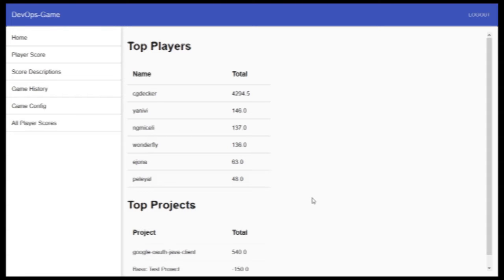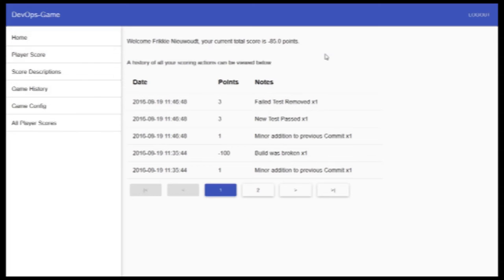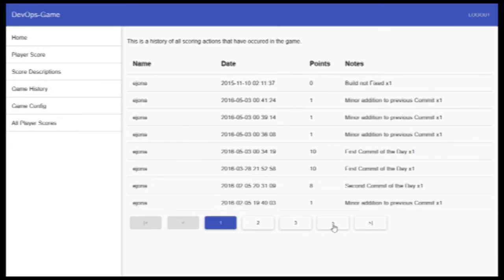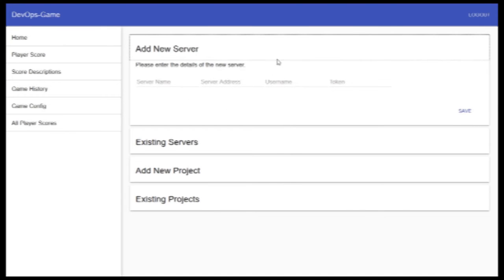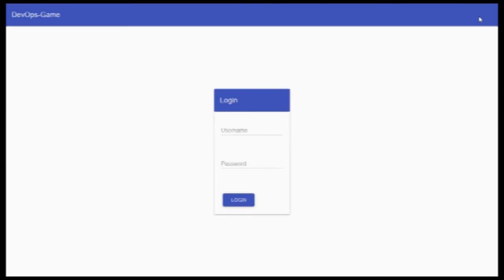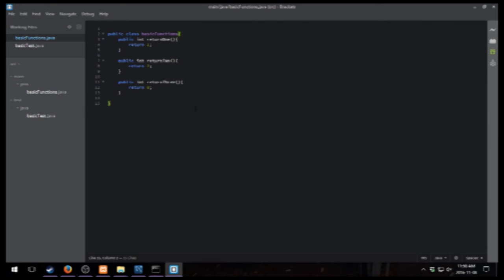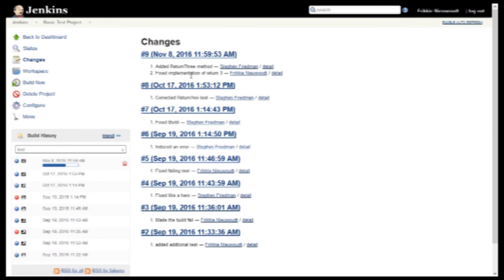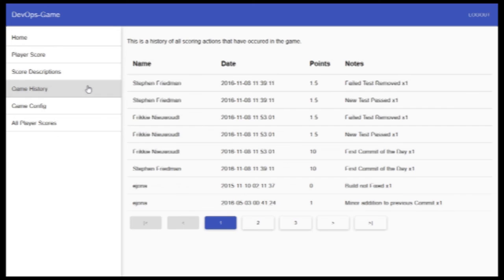Gamifying DevOps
Gamification is the process of applying game-design principles to non-game situations in order to alter user engagement with those situations. A system was designed which gamified a continuous integration (CI) process by extracting build and commit data from Jenkins using its API and awarding points to users. These points were visible to players in the form of a leaderboard seen on a front-end built using Angular Material. The solution was tested using the commit history of two open source projects to verify functionality and questionnaires given to thirteen software developers to validate its gamification elemens. The feedback was positive but indicated the need for more features to be developed, such as an achievement system.

Student names:
Stephen Friedman and Frederick Nieuwoudt

Supervisor name:
Dr Stephen Levitt